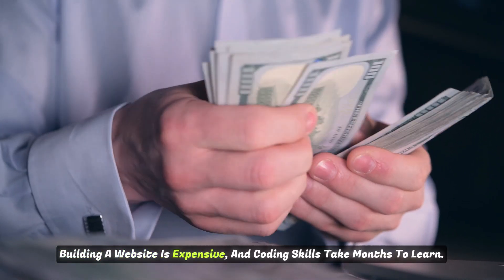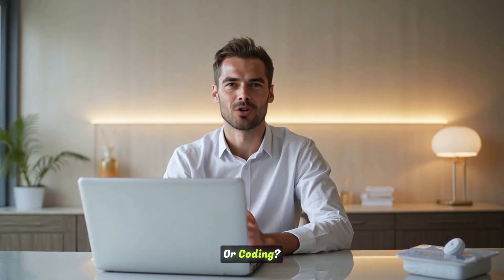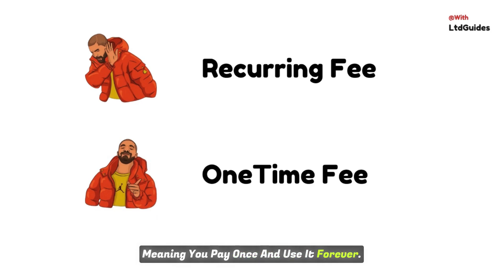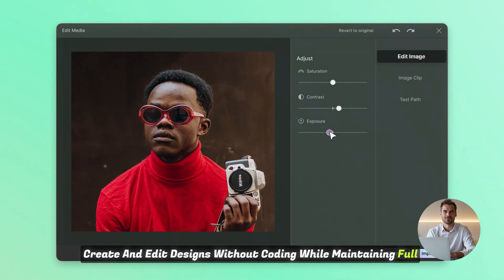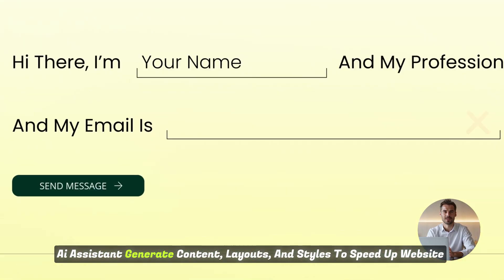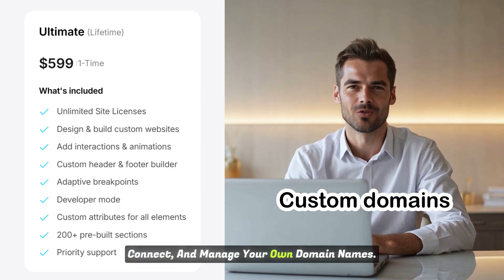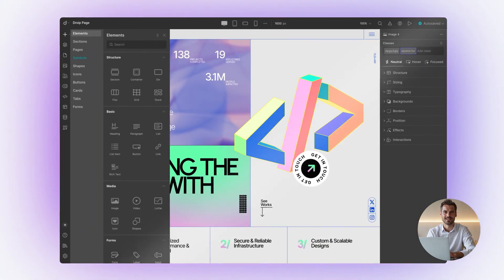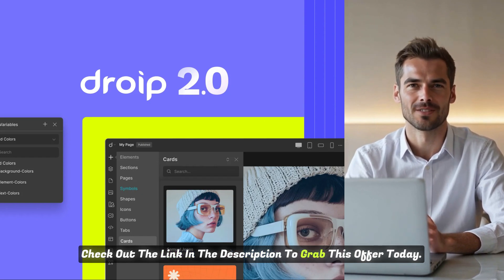Droip Lifetime Deal - No-Code Website Builder for WordPress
In today's digital landscape, where user experiences are paramount, the ability to create seamless and visually stunning designs that adapt effortlessly across various platforms and devices is no longer a luxury, but a necessity.

Enter Droip, the revolutionary design platform that empowers you to craft adaptive, responsive, and visually captivating websites with unparalleled ease and efficiency.

Droip is a cutting-edge design tool that redefines the way you approach website creation. Unlike traditional design software, Droip is built on the foundation of adaptive design, ensuring that your creations seamlessly adapt to any environment, providing a consistent and visually pleasing experience across a wide range of devices and screen sizes.

If you need to know more information about this, read this article:

⏱️⏱️VIDEO CHAPTERS⏱️⏱️:

00:00:00 - Building Websites Without Coding Skills
00:00:30 - Complete Design Control with Dro Builder
00:00:51 - Droip Lifetime Deal: No Monthly Fees or Charges
00:01:17 - Full Customization and Dynamic Content Support
00:01:43 - Edit Elements at Pixel Level for Total Freedom
00:02:04 - Advanced Design Tools and API Integrations
00:02:27 - Smooth Drag and Drop Experience Highlighted
00:02:49 - Droip Lifetime Access Deal: Check Before Expiry

Related Search: droip lifetime deal,no code website builder for wordpress,droip,droip review,droip deal,droip lifetime,droip appsumo,droip builder,drag and drop website builder,website builder,no-code builder,no code website builder,droip demo,droip tutorial,wordpress page builder,all lifetime deals,appsumo lifetime deals,lifetime deals for entrepreneur,lifetime deals review,wordpress plugin lifetime deals,wordpress lifetime deals,wordpress page builder plugin,appsumo